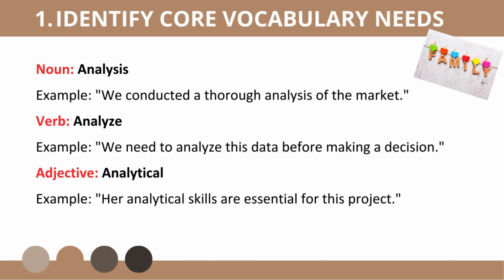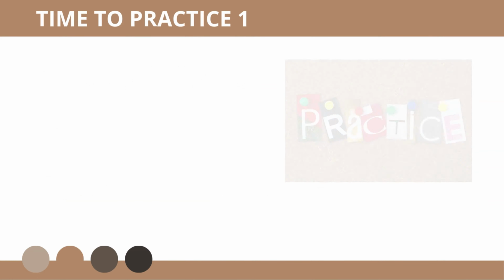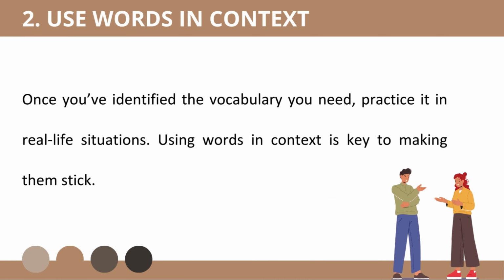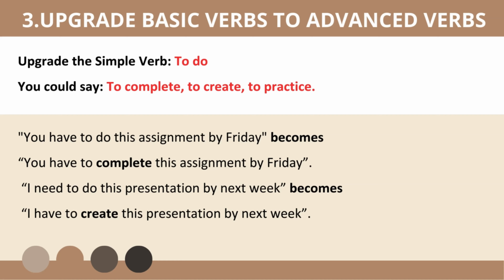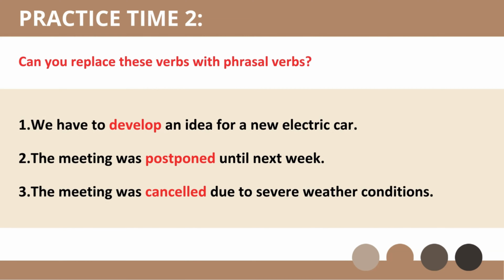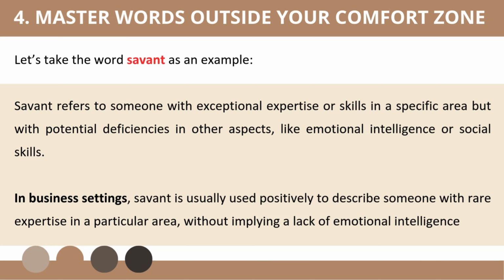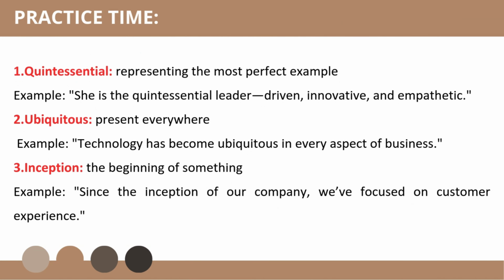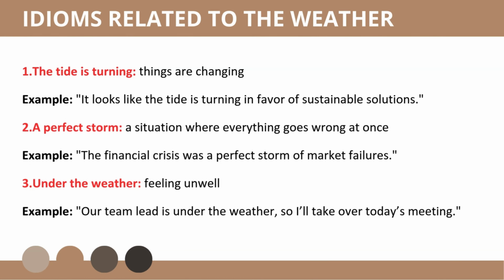How to Upgrade your English Vocabulary FAST (5 Amazing Ways!)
✅Learn 5 Great Ways to upgrade your English Vocabulary FAST to sound more professional and convincing! Improve your confidence and persuasion skills by upgrading your nouns, verbs and sentence structures and take you English vocabulary skills to the next level!

If you want to surprise everyone👏in your next business meeting with amazing expressions and Business English vocabulary or even ACE that interview you have always been so scared of doing in English, then subscribe 🔔 to this channel to gain access to continuous resources!

Here are some great resources to improve your Vocabulary and Confident English Speaking Practice!📚

જ⁀➴ 𝗦𝘁𝗮𝗿𝘁 𝗬𝗼𝘂𝗿 𝗝𝗼𝘂𝗿𝗻𝗲𝘆 𝗧𝗼𝗱𝗮𝘆! 🚀 🎯
*Keep on learning and stay enthusiastic! 🤓👍